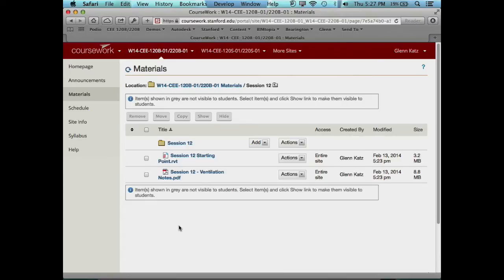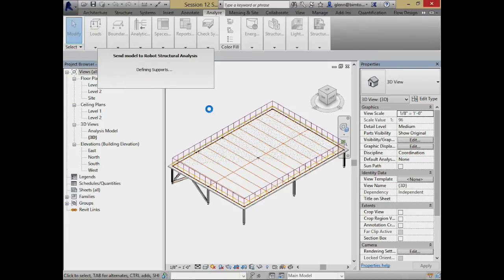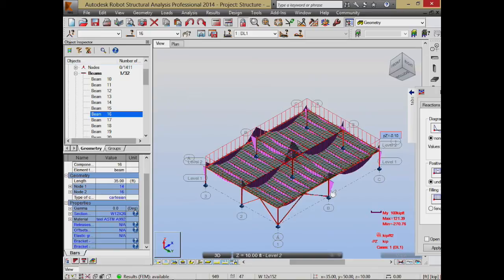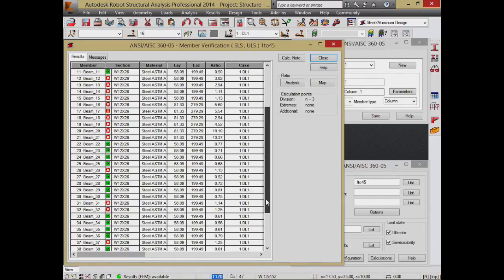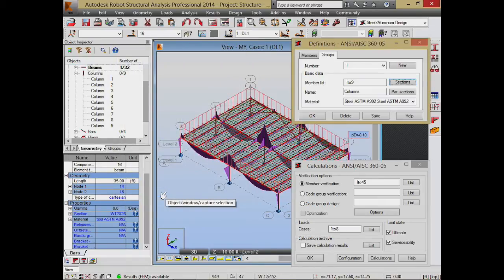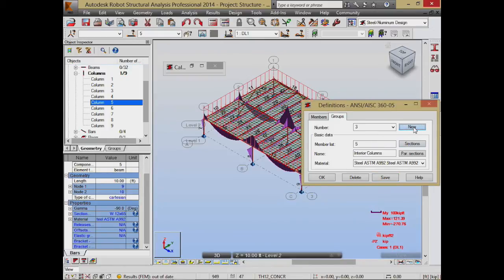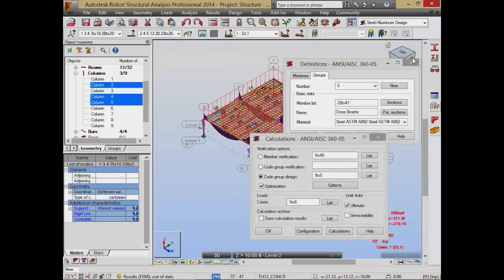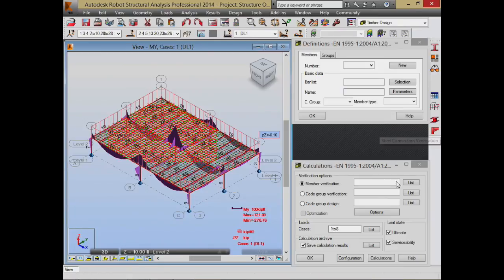CEE 120B Session 12 Part 1